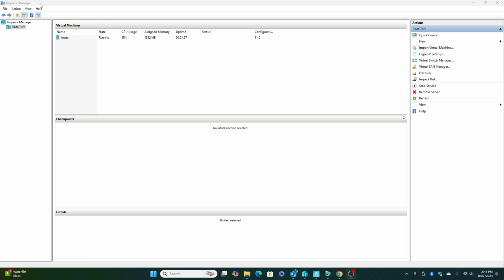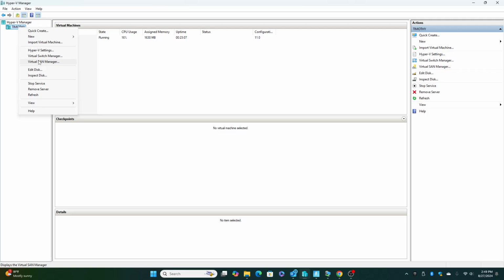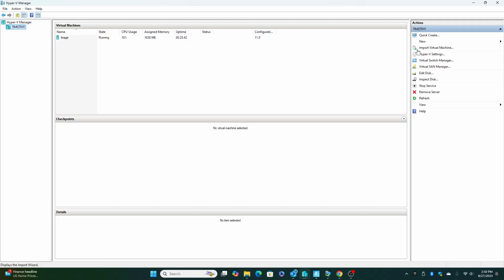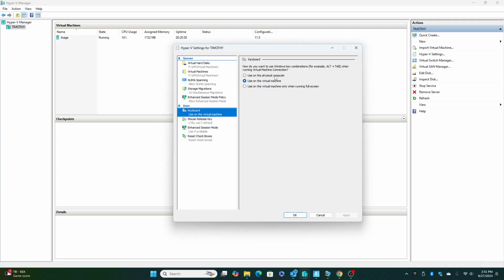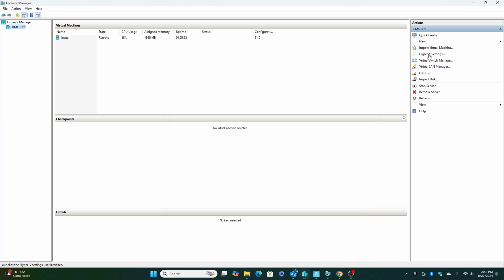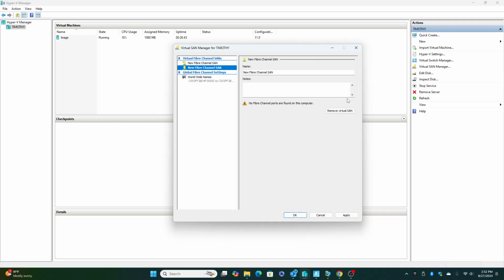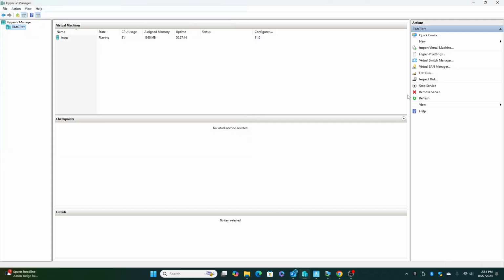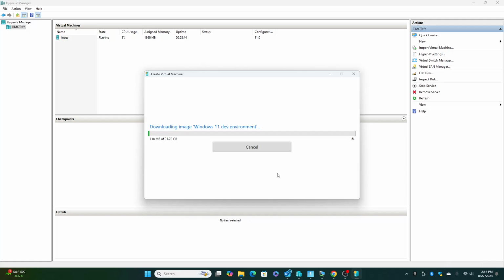Hyper-V overview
Listing featuring and settings and configurations